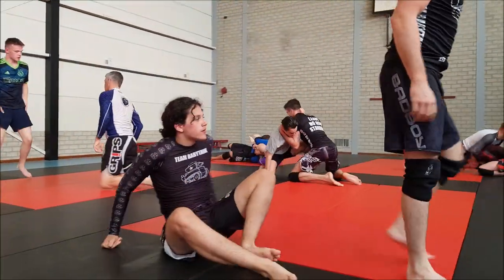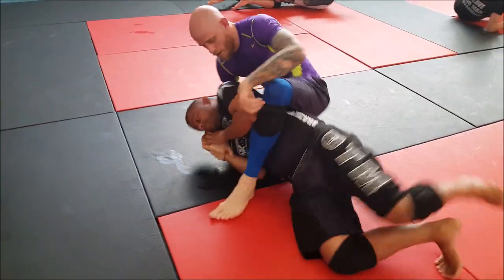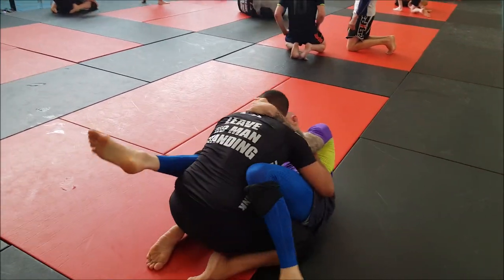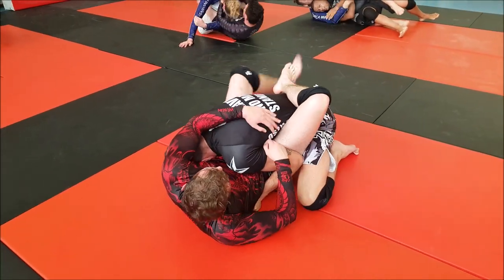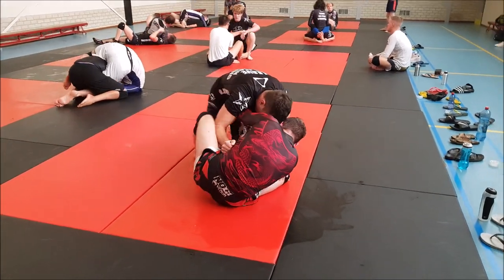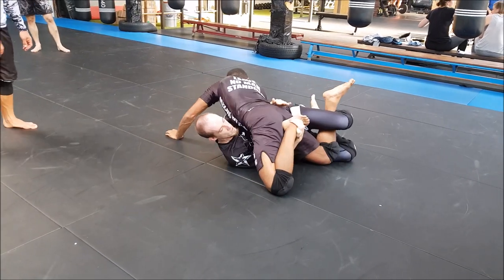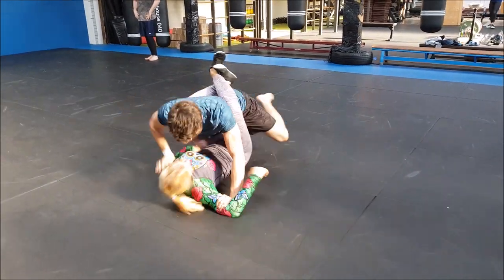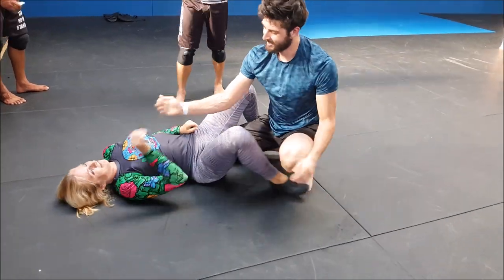BJJ Vlog #38 No gi sparring and competition training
It's Michel 'Babytank' Verhoeven giving an inside look in the life of a BJJ instructor and enthusiast! Unlike many other instructors, I live in the Netherlands, very different from SoCal!

This episode is about No-gi sparring and competion prep.

Let your thoughts flow like your Jiu Jitsu, put them in the comments!